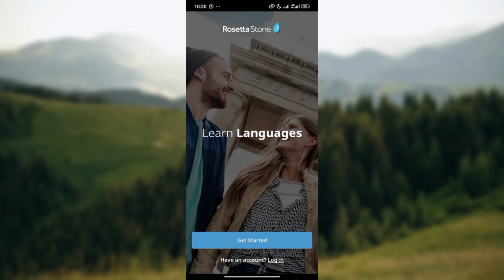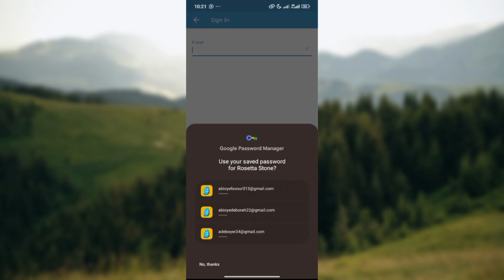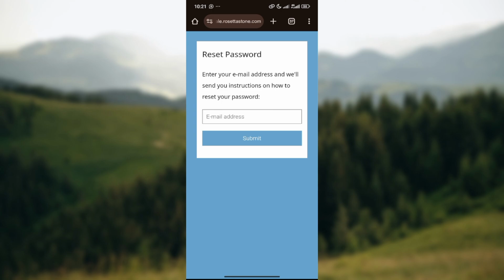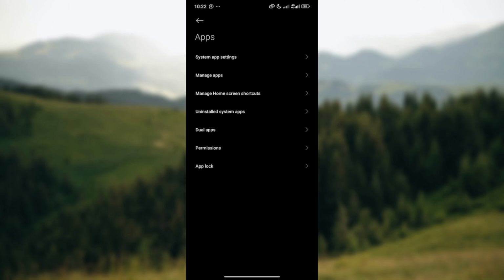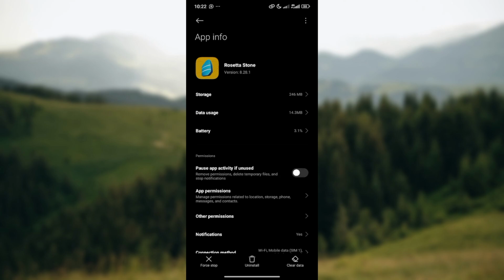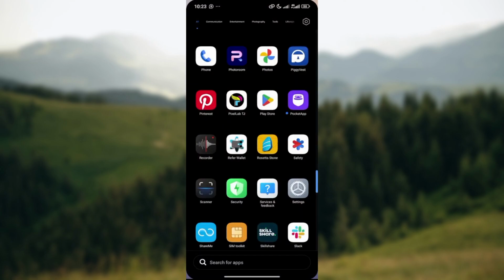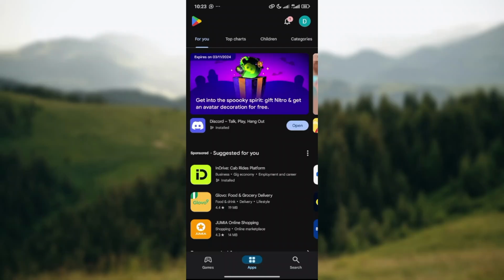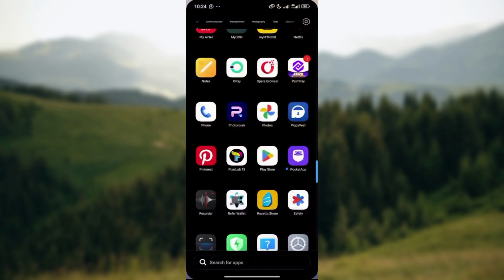How To Troubleshoot Rosetta Stone Login Issues (Quick Tutorial)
In this video I will show you How To Troubleshoot Rosetta Stone Login Issues. It would be good if you watch the video until the end so that you don't miss important steps.